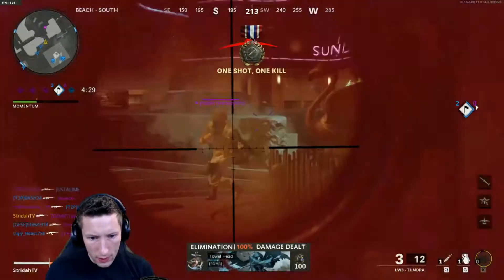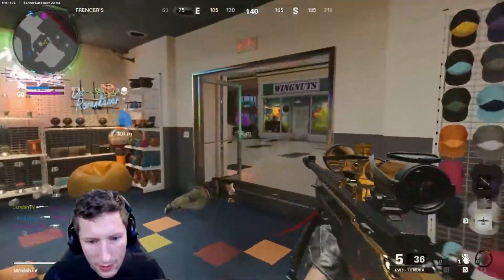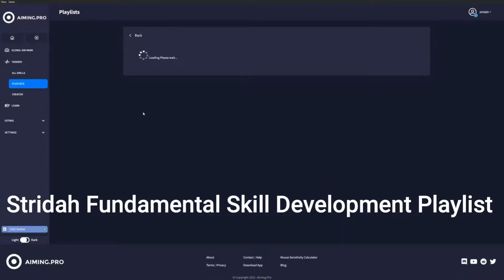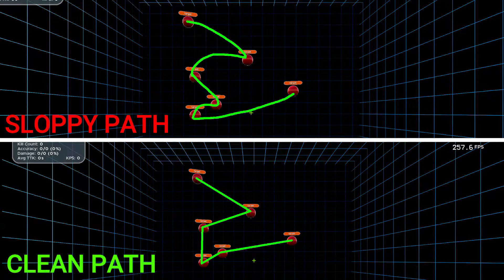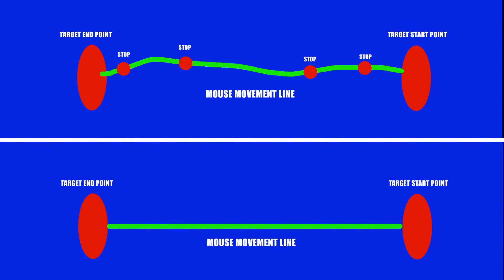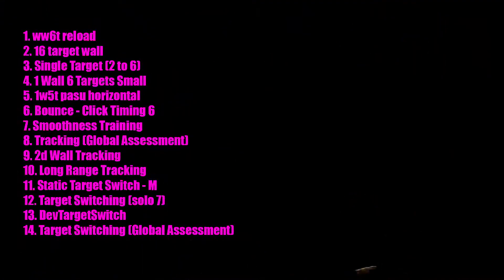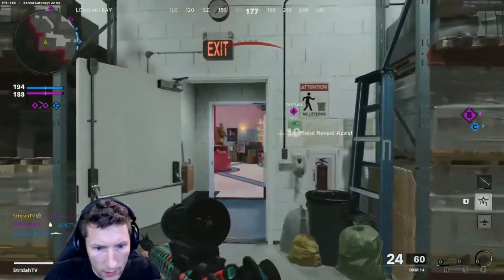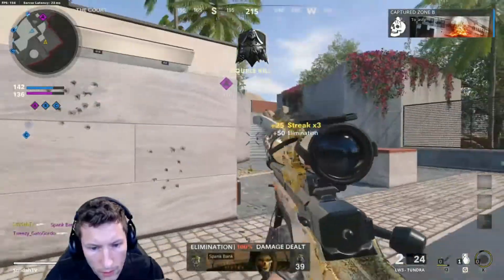Improve your AIM Aiming.pro Routine Fundamentals Playlist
Welcome aiming.pro friends & ANGELS Stridah here with my fundamentals routine playlist for aiming.pro...This list is a great fundamental skill builder to help improve your aim. Be sure to search "stridah Fundamental skill development playlist" on the app.

HAPPY AIMING!

Mouse recommendations:
Razor Viper Ultimate
Logitech G pro Wireless
Logitech G 703
Razor Death Adder

Ten key less keyboard:
Hyper x alloy FPS pro

Mouse mat:
Hyper x Fury